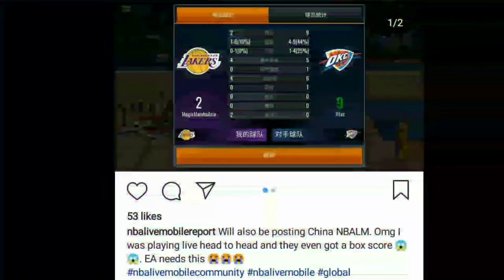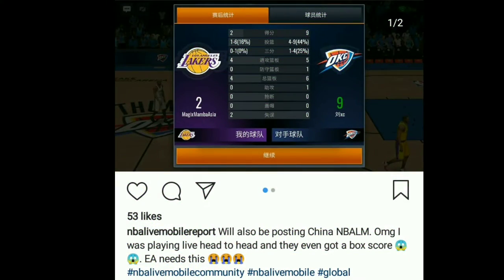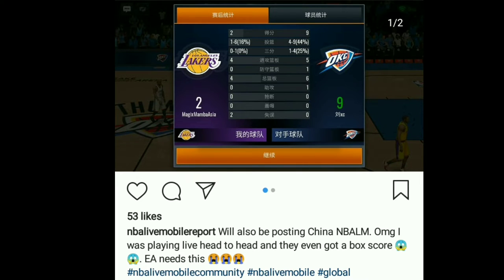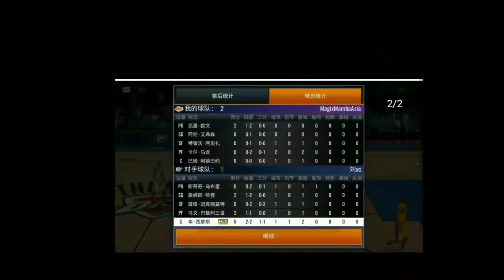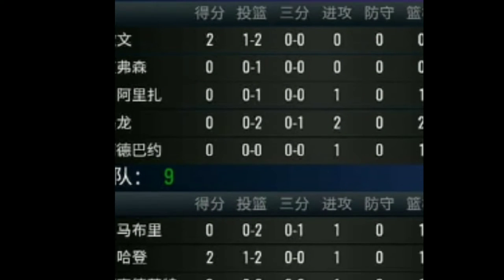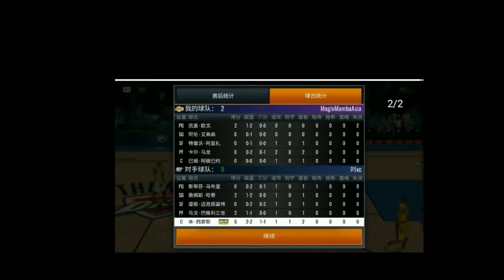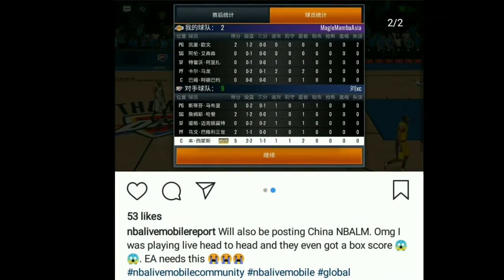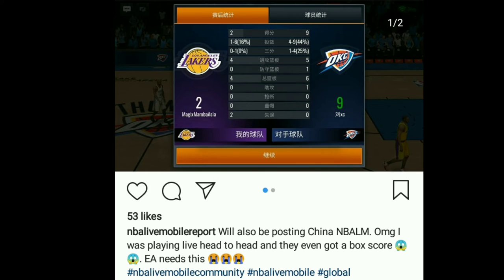BOX SCORE FEATURE IN H2H AND SEASON MODE IN NBA LIVE MOBILE 19!!